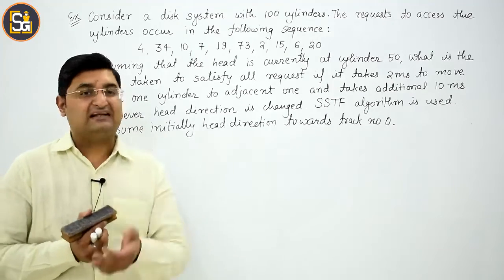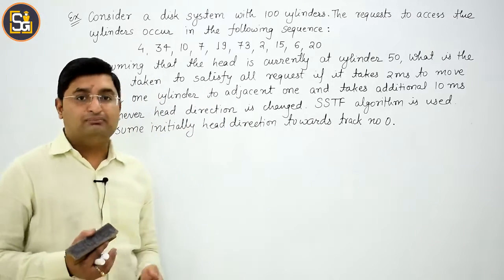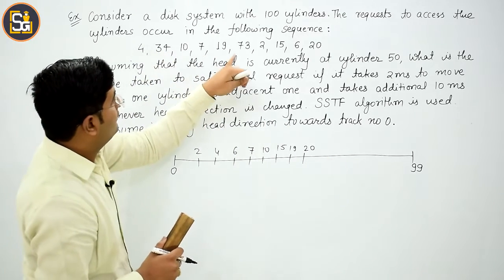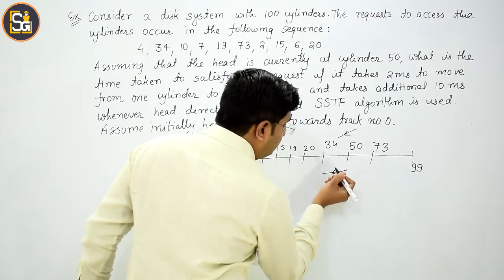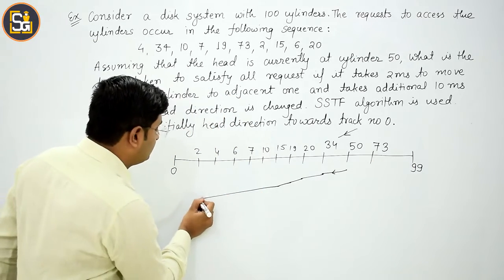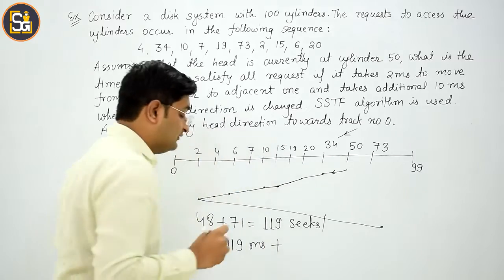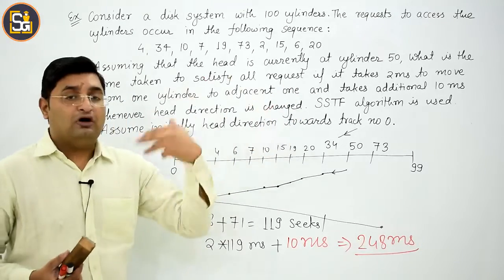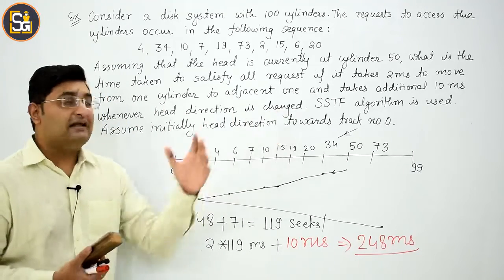L7.24: Total seeks in SSTF | GATE PYQ in OS